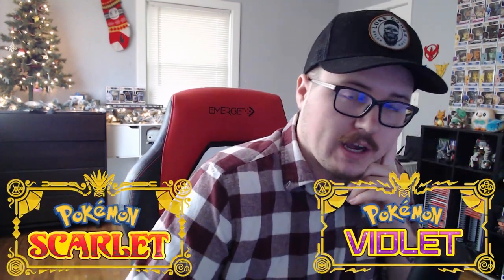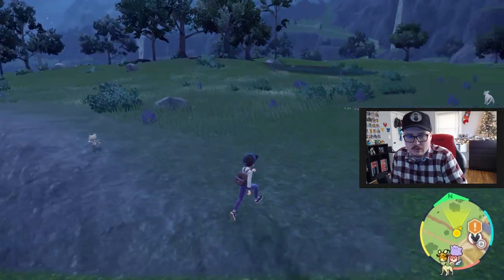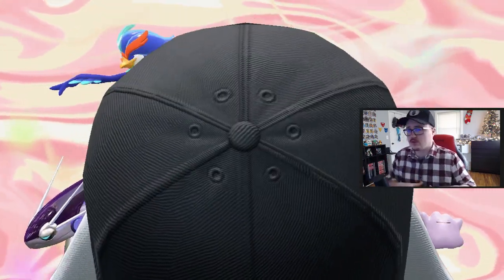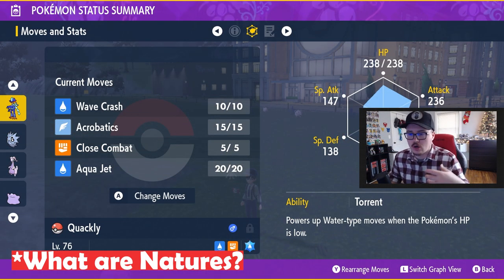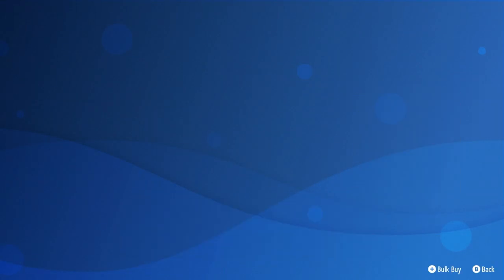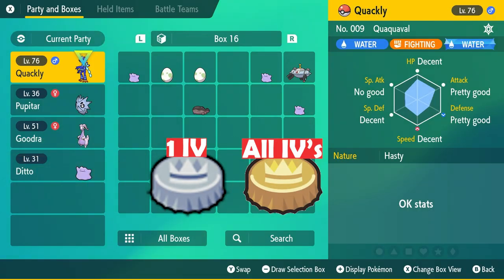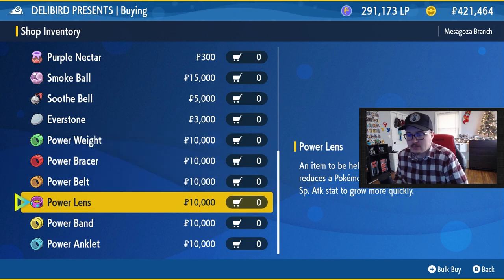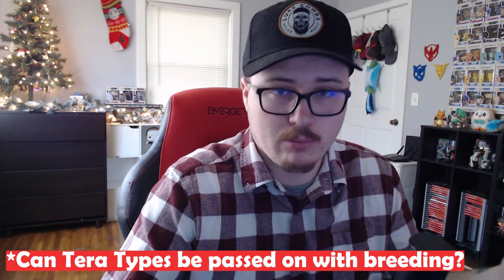The BEST Breeding Guide for Pokemon Scarlet and Violet! | How to breed Pokemon!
This is the BEST breeding guide for Pokemon Scarlet and Violet! Pokemon Scarlet and Violet are here and people are going to be getting the point in the game where they are going to want to start breeding Pokemon for competitive play or raids so today I have compiled everything you need to know about breeding in Pokemon Scarlet and Violet to create the BEST breeding guide for Pokemon Scarlet and Violet, to show you all how to breed the best Pokemon! This guide will cover Perfect IV's, Power items, Destiny Knot, Everstone, Natures, Hidden Ability, Shiny Breeding with Masuda Method, and Egg Moves!

*Chapters:
00:00 Intro
00:25 How to breed Pokemon
01:45 How to get Ditto
02:59 Egg Groups Explained
03:54 Sandwiches
05:30 Hatch Eggs Fast
06:06 Shiny Breeding
06:58 Transferring Pokeballs
08:18 Natures
10:59 IV's
15:24 Catching Higher IV Pokemon
15:46 Hidden Abilities
17:22 Tera Types
18:00 Egg Moves
19:03 Summary